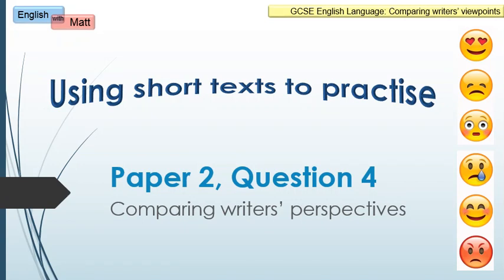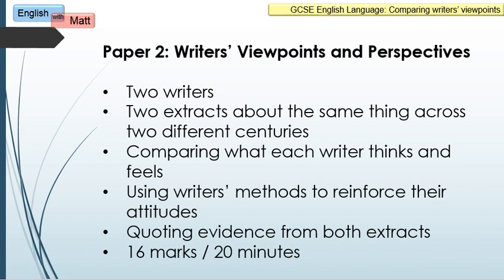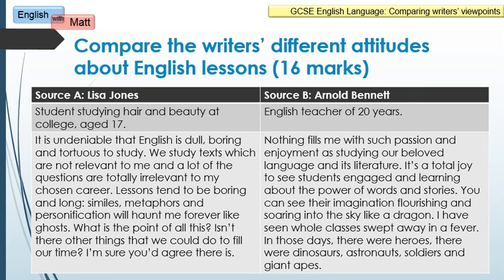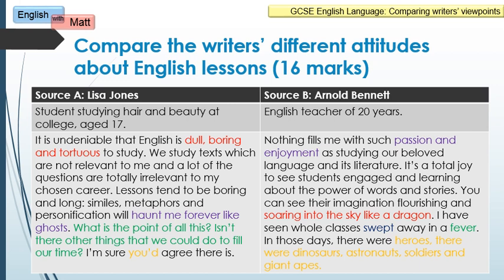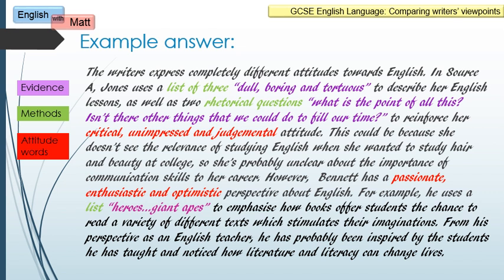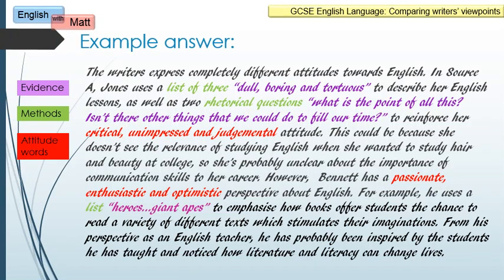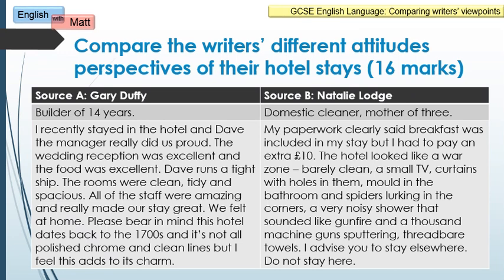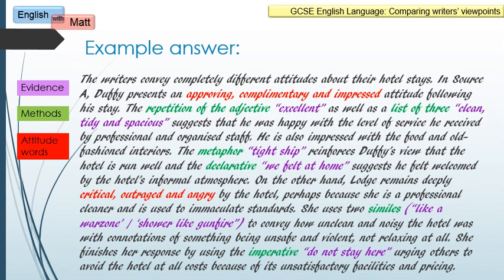93. Paper 2, Question 4 (using short texts to practise, GCSE English)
Using shorter texts to practise AQA's Paper 2, Question 4 task for GCSE English Language.